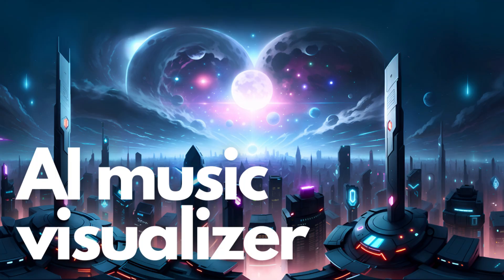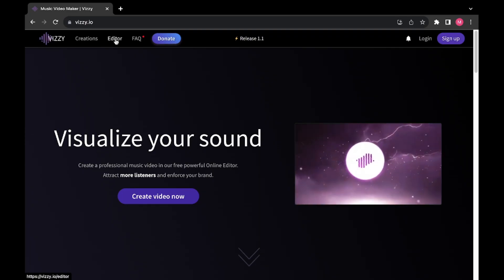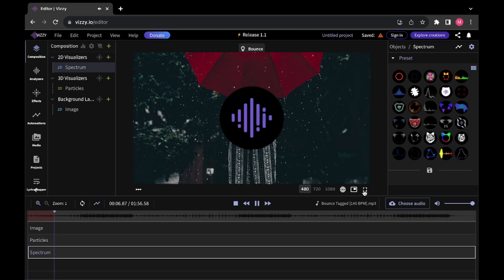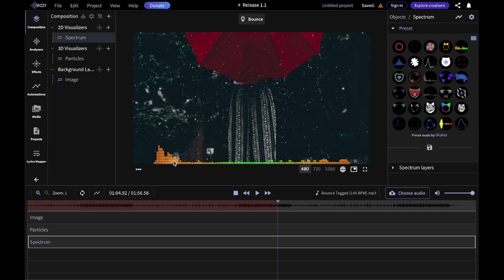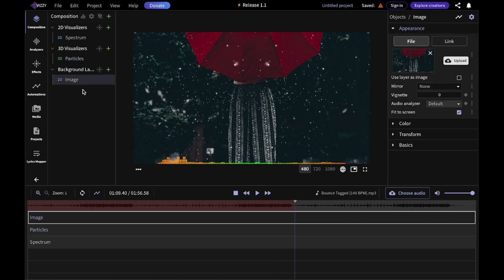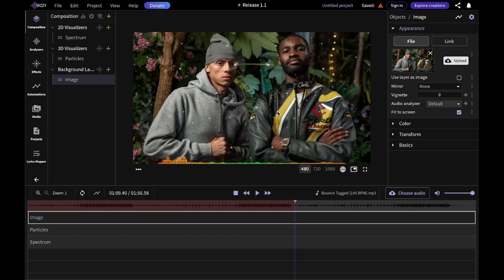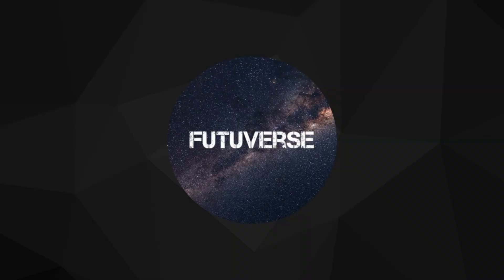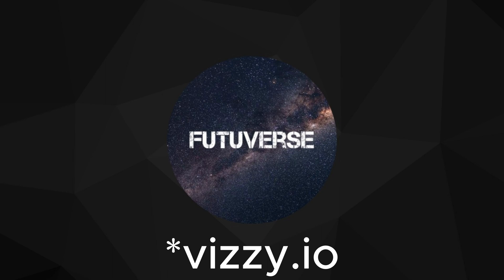How to make an AI Music Visualizer for FREE?